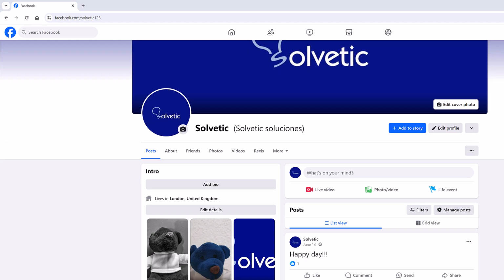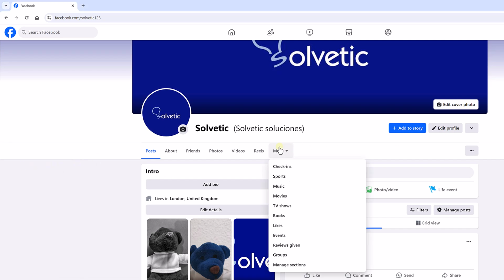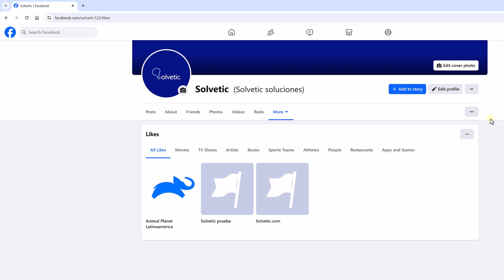How to See Pages I Liked on Facebook PC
Bienvenidos al canal de Solvetic. En este video, te vamos a mostrar cómo ver las páginas que te gustan en Facebook desde tu PC. Esta función es útil si deseas revisar las páginas a las que has dado "Me gusta" y gestionar tus intereses en la plataforma. Hoy te guiaremos paso a paso para acceder a esta lista de manera sencilla y rápida. Si tienes alguna duda o necesitas más información, no dudes en dejarnos un comentario. Y si te ha gustado y servido este video, por favor, dale un like.